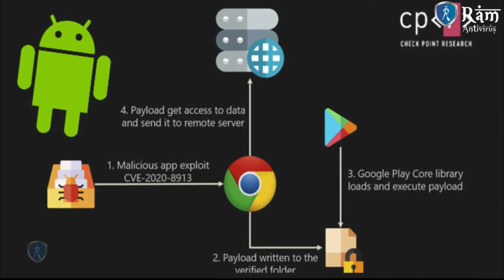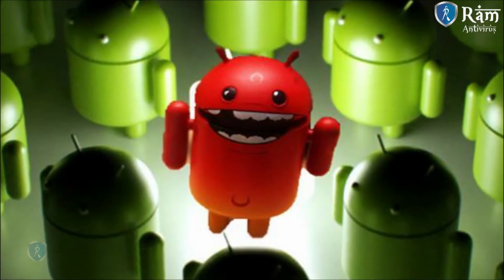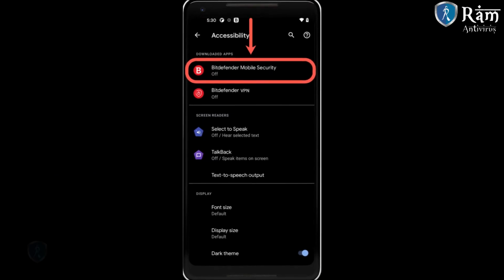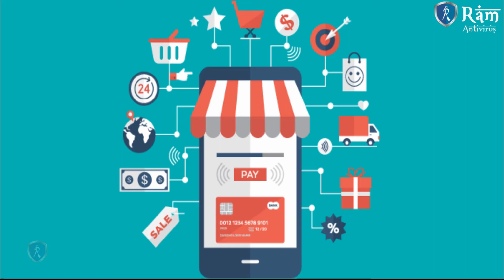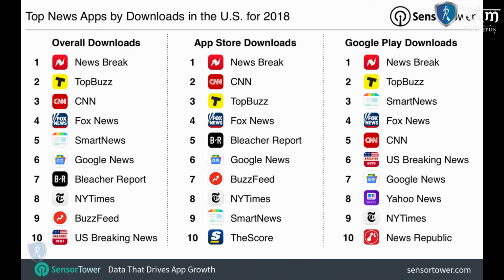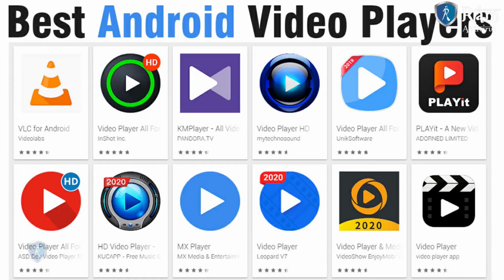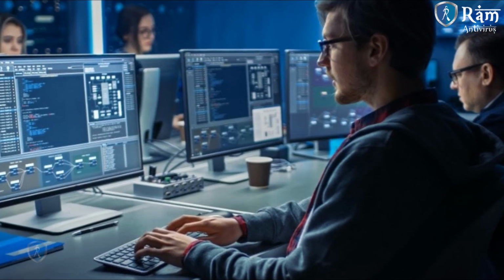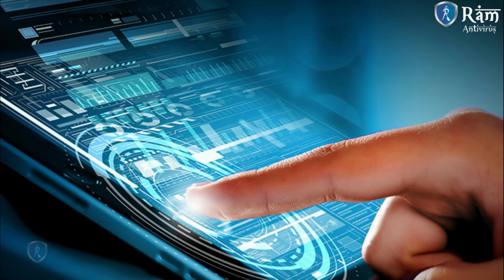Black Rock Malware I Ram Antivirus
Day by day every way there are lots of Cyber attacks happening everywhere